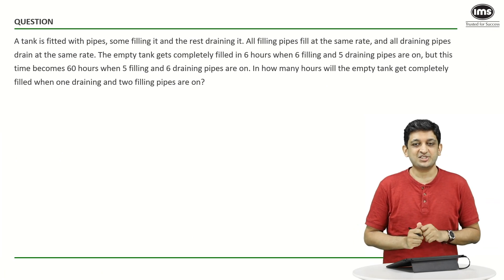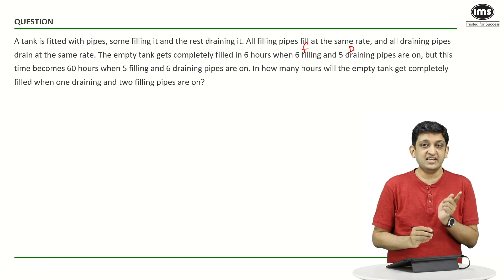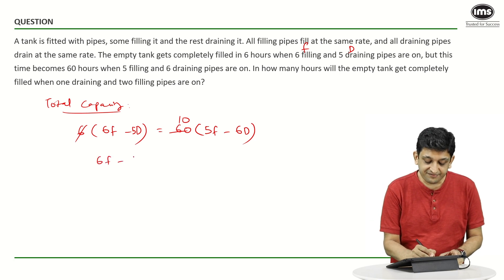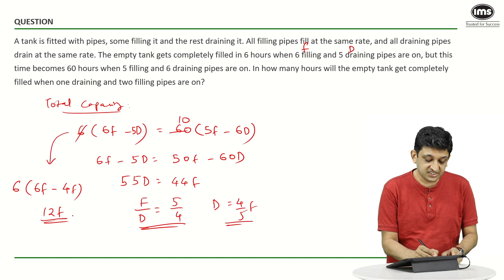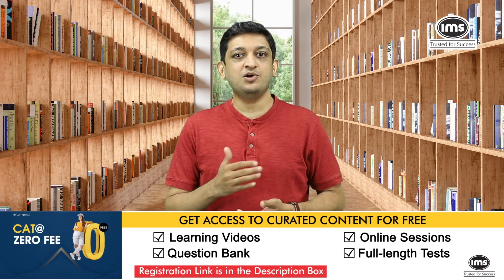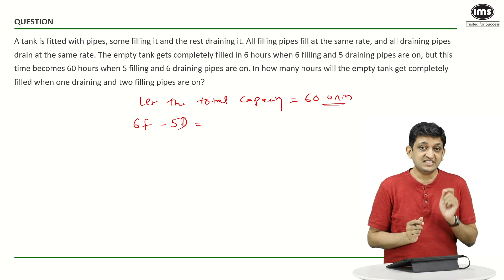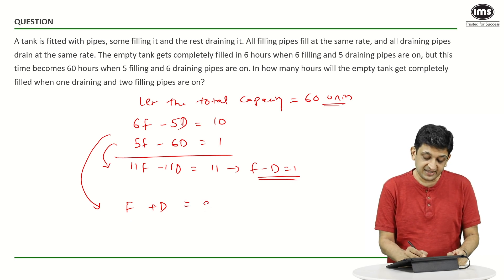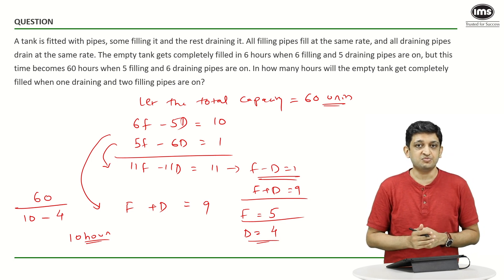Arithmetic for CAT 2025 Preparation | Best of CAT | CAT PYQs with Solution | Shashank Prabhu